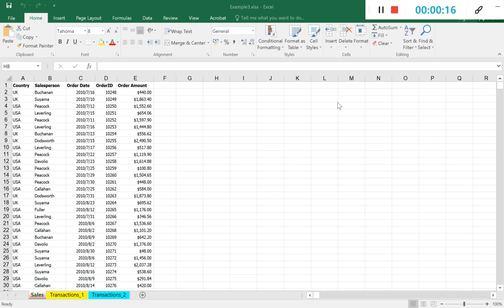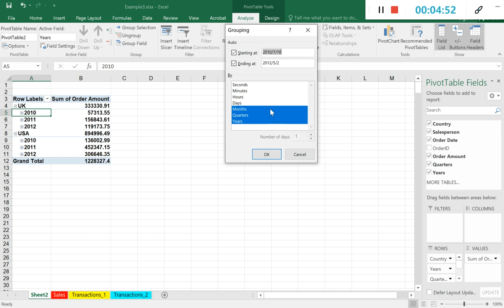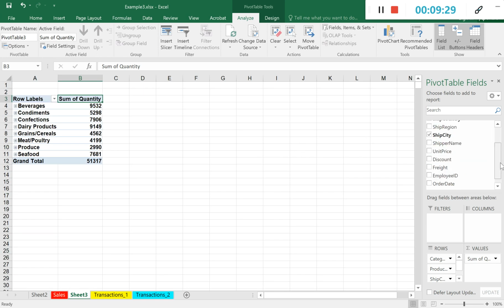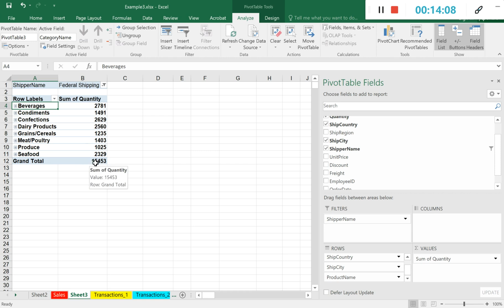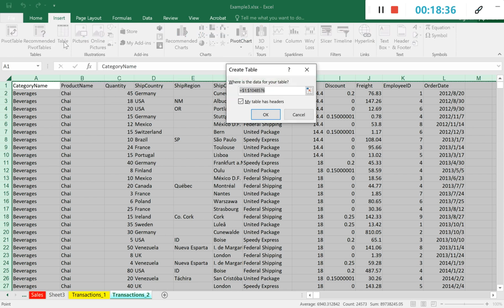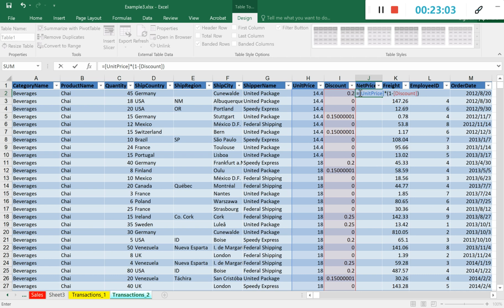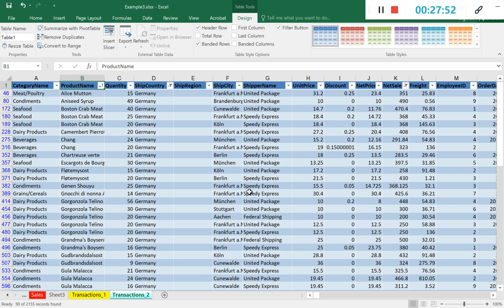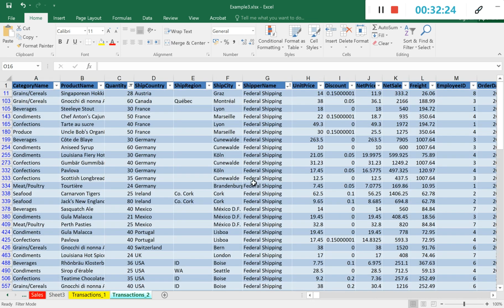Recitation 12_Fall 2020 CS170_Rutgers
Recitation Instructor: Weizhi Wang
Outline: Pivot Tables and Excel Tables